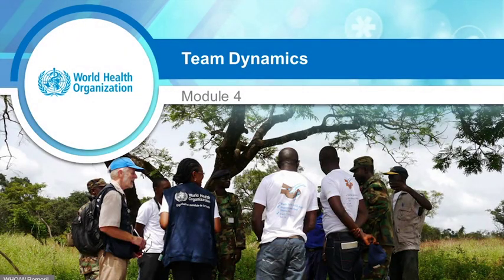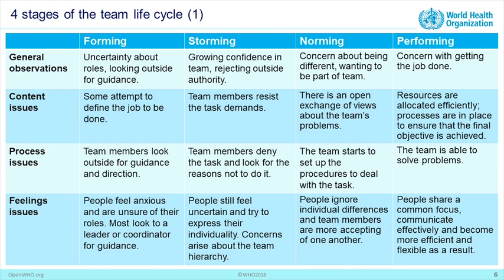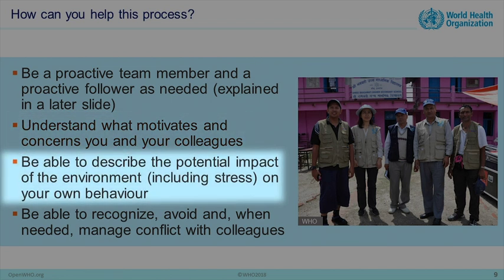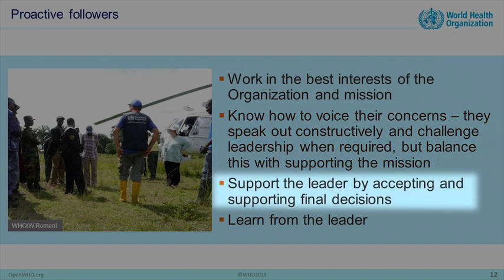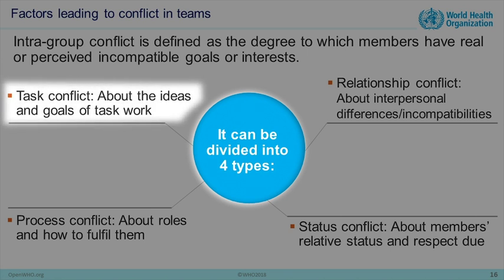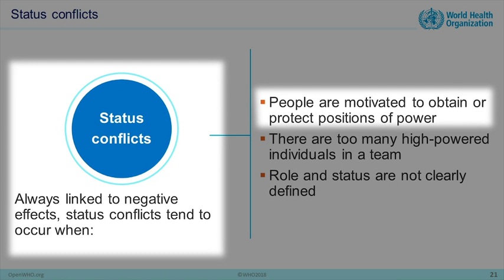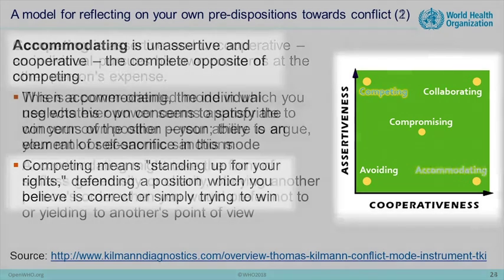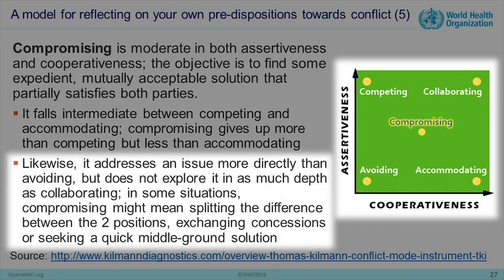WHO IMS Tier2 Module4 Team Dynamics